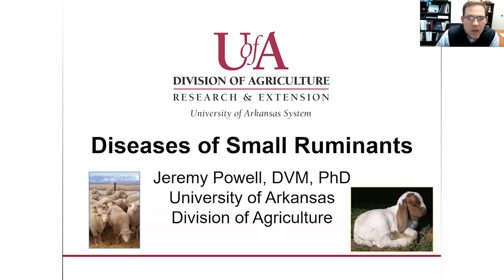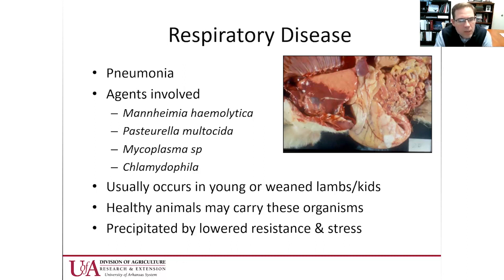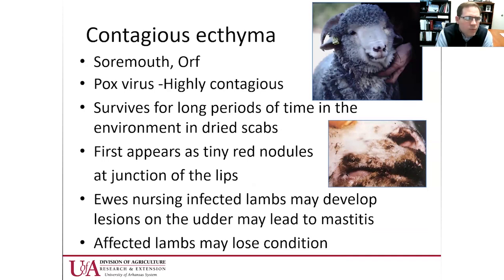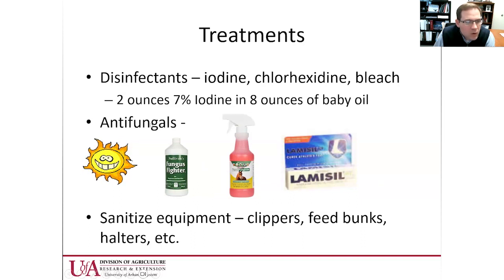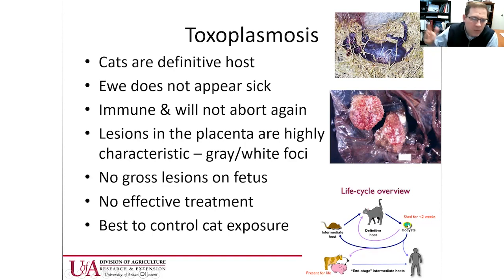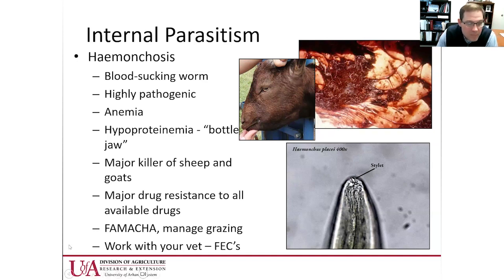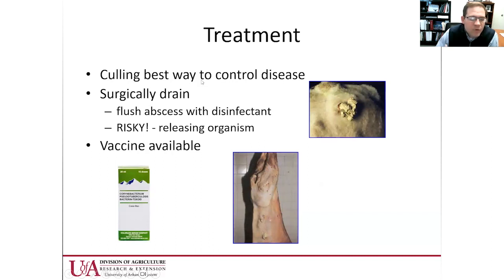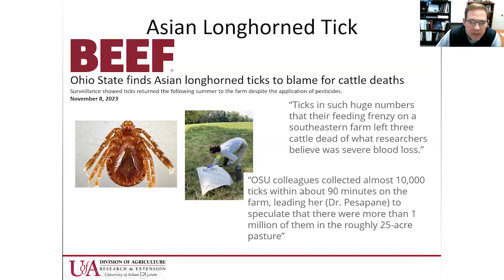Diseases of Small Ruminants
Jeremy Powell, DVM, PhD
University of Arkansas
Division of Agriculture